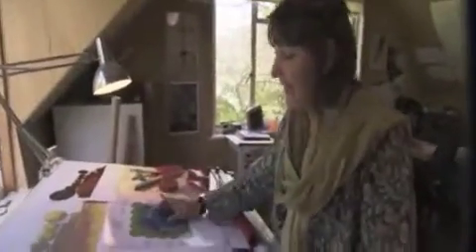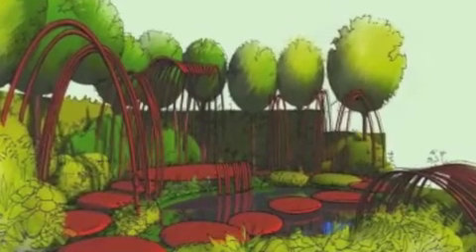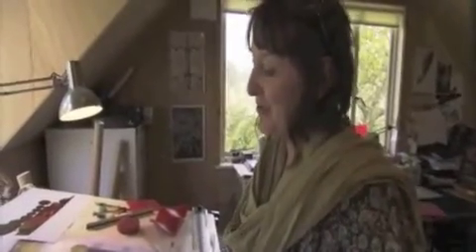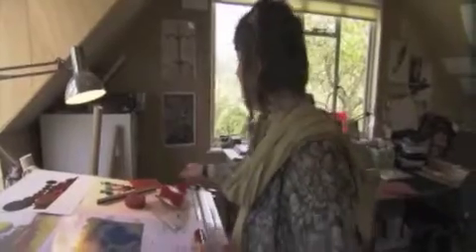Ann-Marie Powell BHF Chelsea garden Inspirations 2011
Ann-Marie Powell's inspirations for her RHS Chelsea Garden for the British Heart Foundation in association with Brewin Dolphin